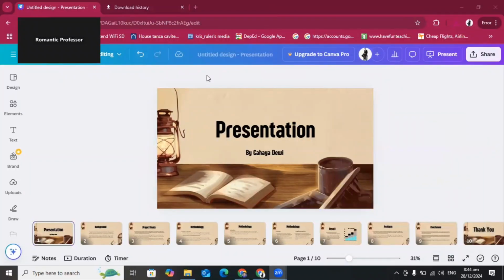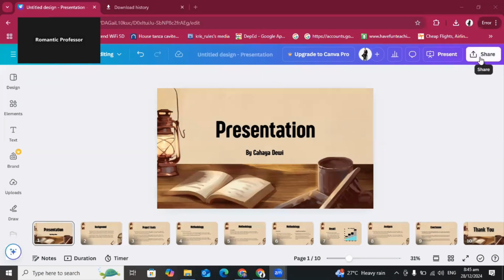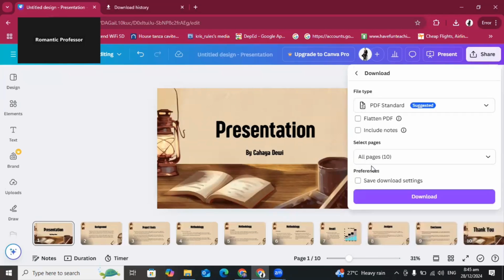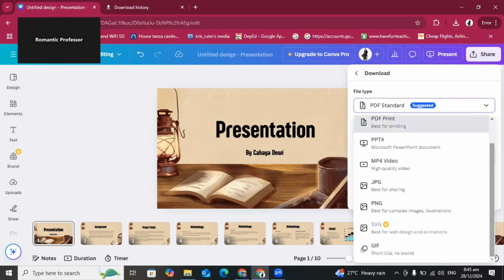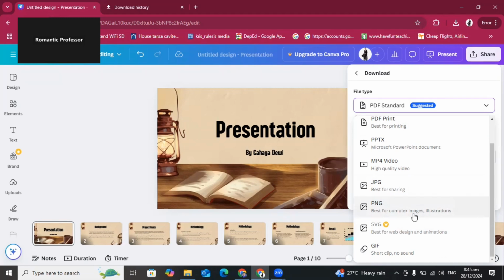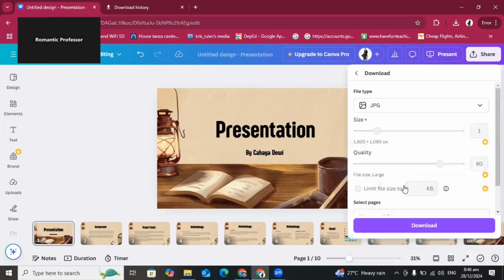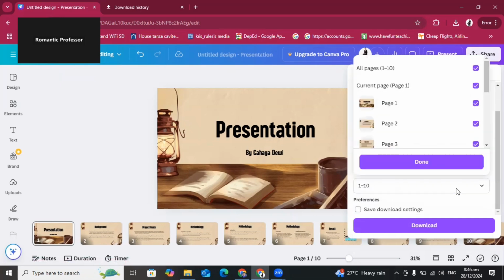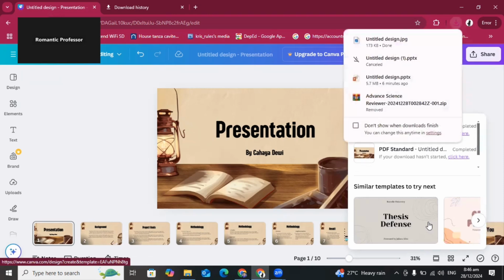How to Convert Canva files to Jpeg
Good day everyone for today let me share with you on ow to download canva slides into jpeg or png

canva tutorial
ai video generator
canva
canva tutorial
ai video generator
canva
how to convert pdf to jpg
text to video ai
ai
how to convert image to pdf
convert photo to pdf
how to convert photo to pdf on iphone
image to video
photo to video ai
canva ai
how to convert image to video
how to convert photo into video with music
how to convert photo into video with song
photo into video
ai video
how to convert photo into animated video